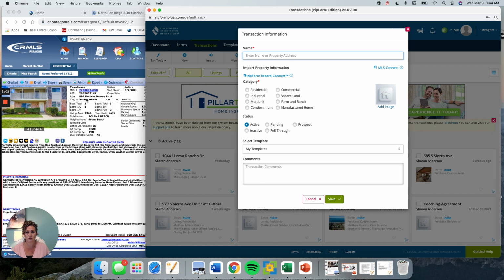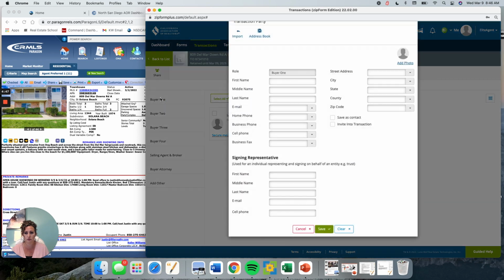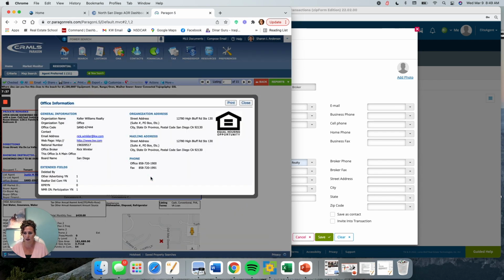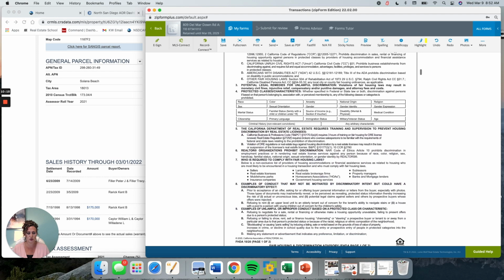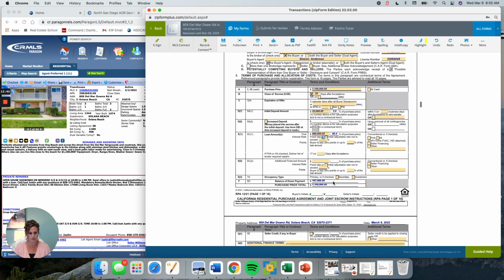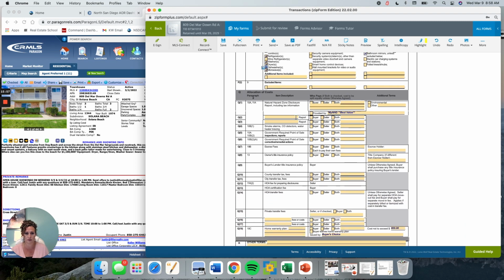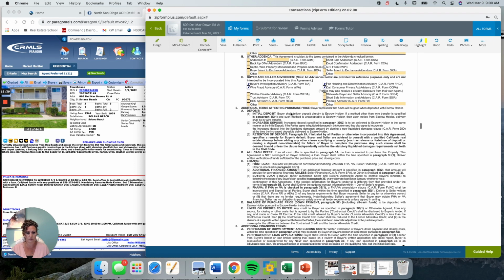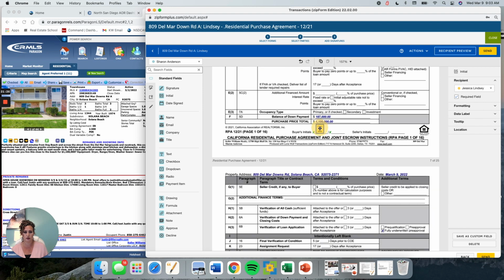How to Write a Purchase Agreement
How to write a a basic California Residential Purchase Agreement